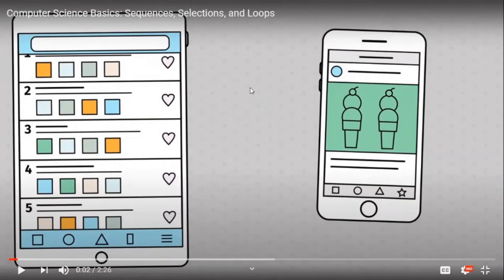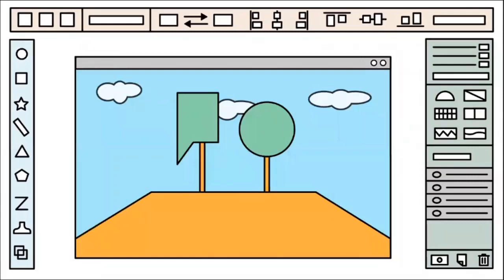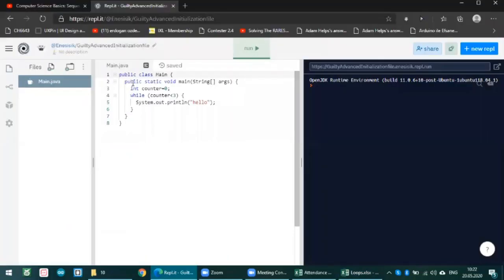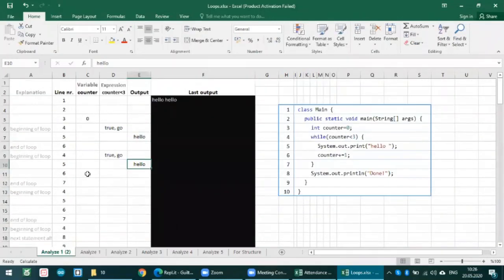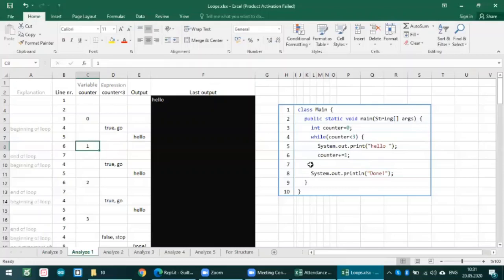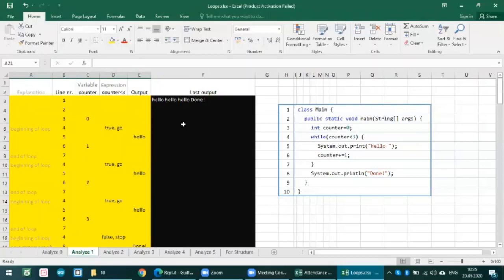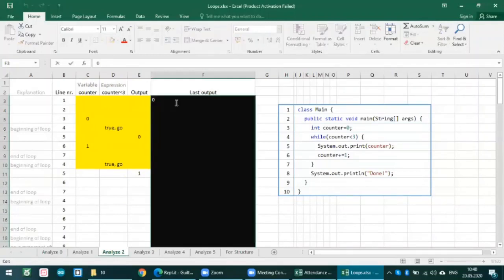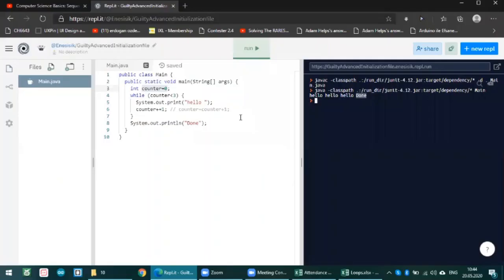Tema Java While Loops - Lënda Informatikë - Klasa 10 - Mësues Enes Işık